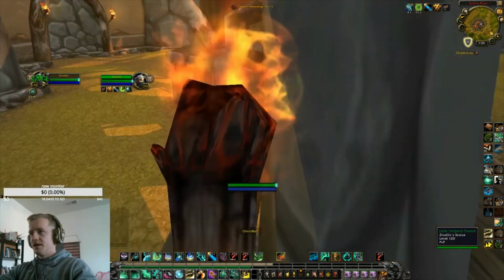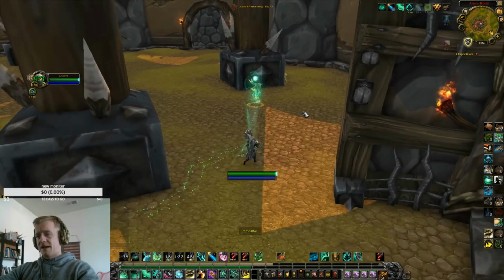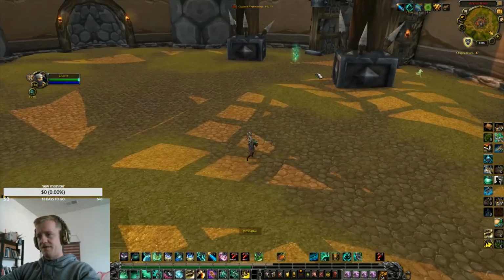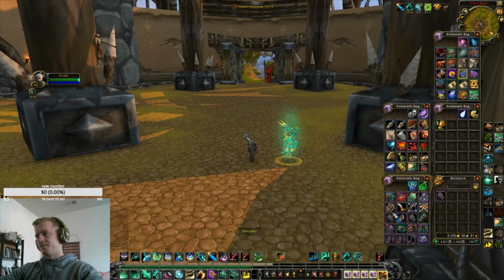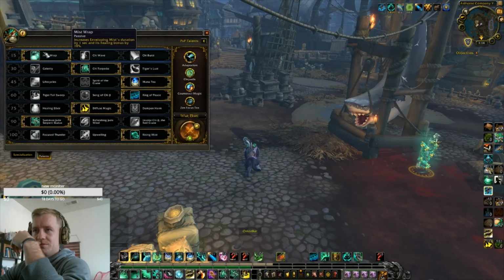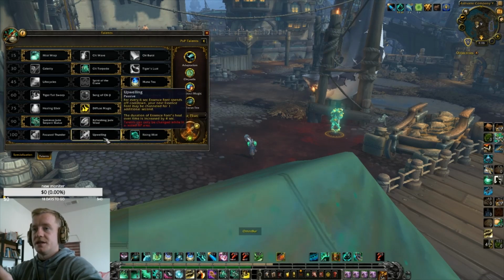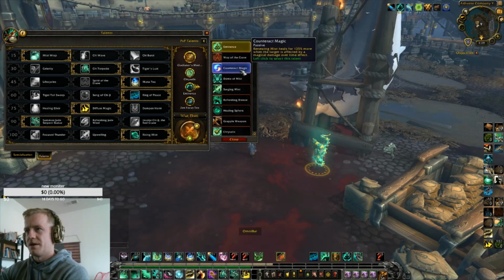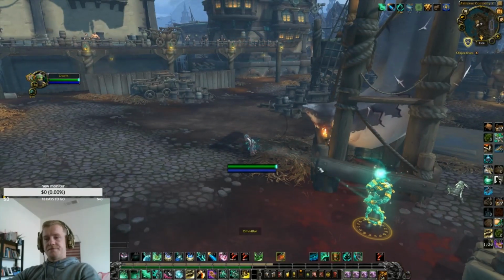Monk basic PVP guide 8.3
Positioning, talents and tips!!